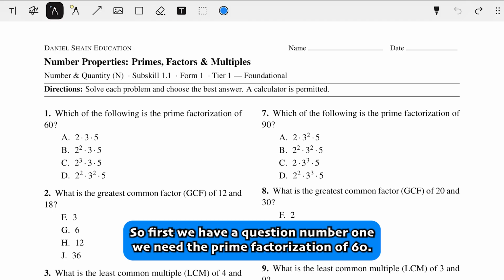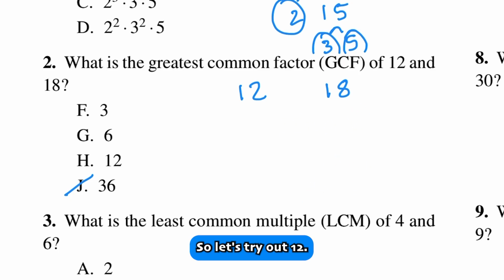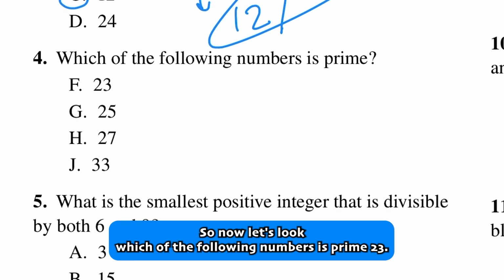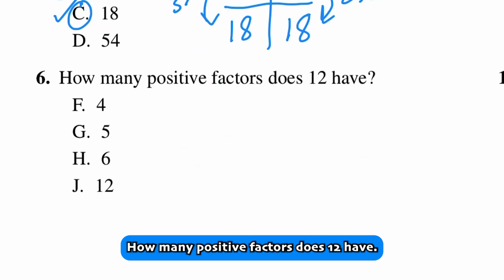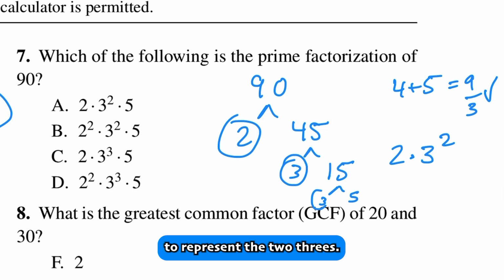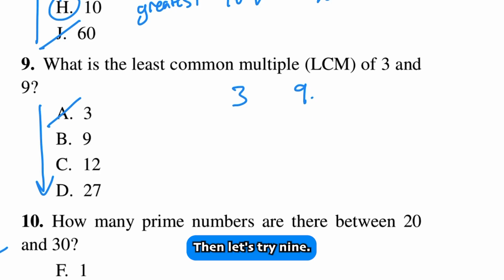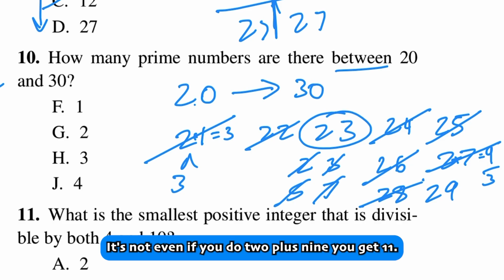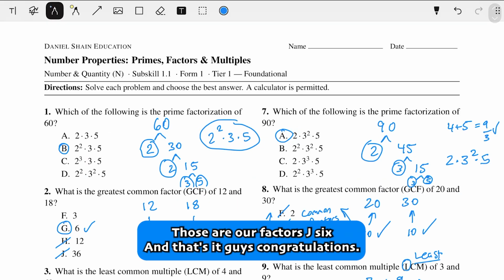ACT Math Prep: Primes, Factors & Multiples (Tier 1 - Foundational)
Great — then let's lock in the description with the real link.

Building your ACT Math foundation starts here! This is Tier 1 of my Number & Quantity series, covering primes, factors, and multiples — core skills that show up throughout the ACT Math section.

These concepts are first introduced in middle school (CCSS 6.NS.B.4), but mastering them solidly is essential groundwork before tackling more advanced ACT problem types. Consider this your foundational checkpoint — if these 12 problems feel easy, you're ready to move up. If not, this is exactly where to start.

In this video, I walk through 12 fully worked practice problems covering:

🌳 The Factor Tree Method — breaking numbers into their prime building blocks
🌈 The Rainbow Method — finding every factor pair without missing any
🐎 The Horse Race Method — a simple way to find LCM by racing multiples

⏱️ TIMESTAMPS
0:00 Intro
0:16 Q1 - Prime Factorization of 60
0:50 Transition
1:22 Q2 - GCF of 12 and 18
2:49 Q3 - LCM of 4 and 6 (Horse Race Method)
4:03 Q4 - Identifying Prime Numbers
4:57 Q5 - LCM Word Problems
5:52 Q6 - Factors of 12 (Rainbow Method)
6:50 Q7 - Prime Factorization of 90
8:01 Q8 - GCF Reverse Strategy
9:12 Q9 - Minimal Multiple Matching
10:15 Q10 - Primes Between 20-30
12:01 Q11 - LCM of 4 and 10
12:51 Q12 - Factors of 18 (Rainbow Method)
13:26 Outro

Next up in this series: Tier 2 will build on these fundamentals with more complex multi-step problems.